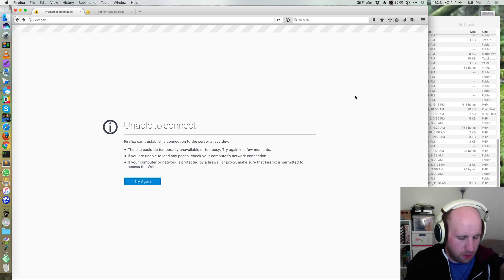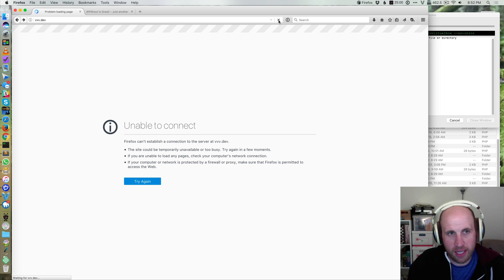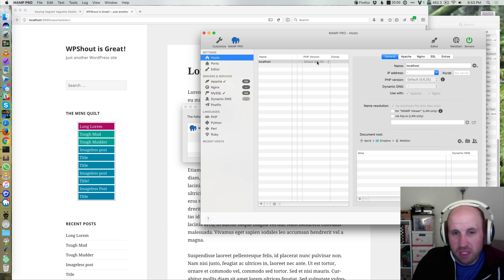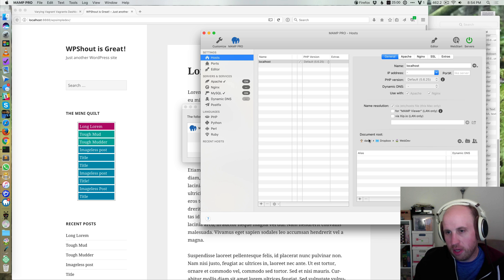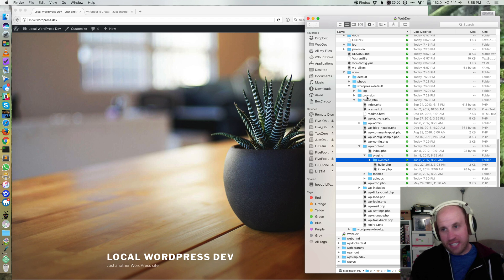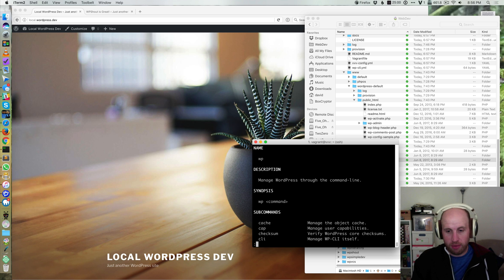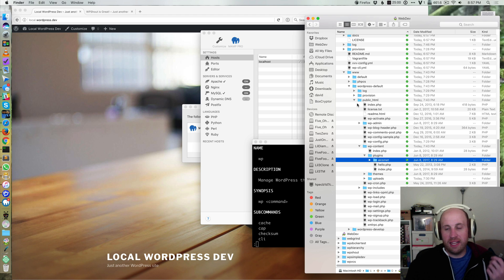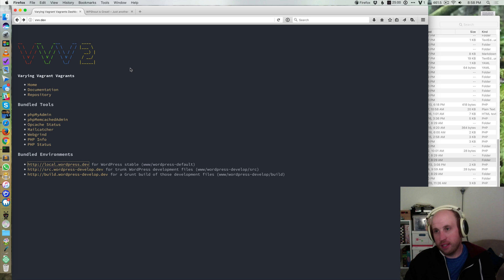MAMP vs VVV for WordPress Development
This is a description